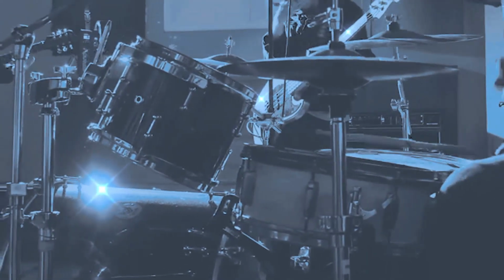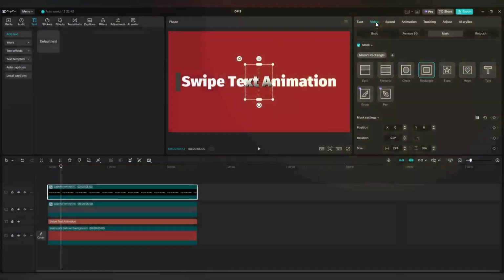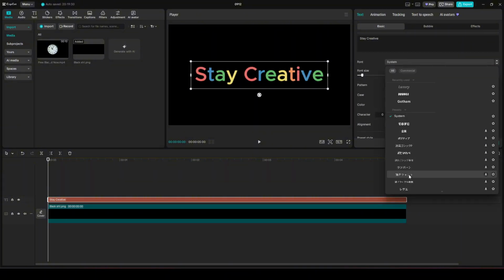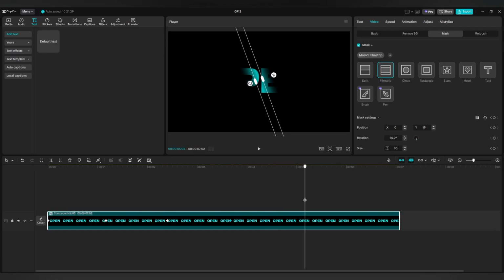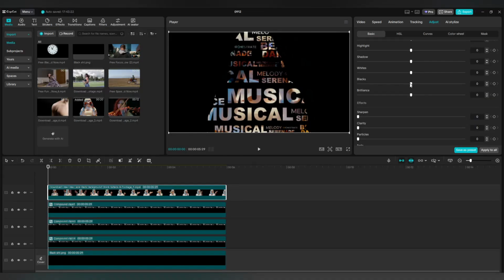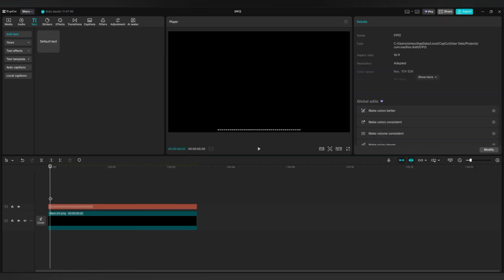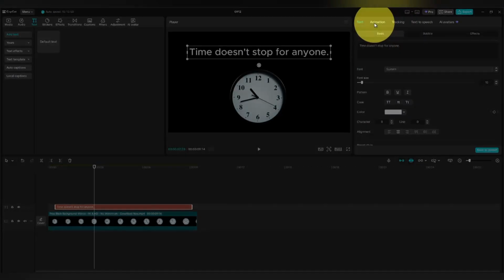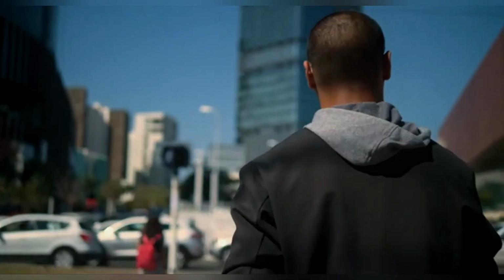CapCut Text Effects That Instantly Upgrade Your Videos | 14 Must-Try Styles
Want to make your text stand out in CapCut? In this tutorial, I’ll show you 14 powerful text tricks that will instantly upgrade your videos — from cinematic reveals to glowing animations, 3D effects, and even the classic scrolling credits.

These are techniques that people normally pay thousands of dollars to learn, but here you’re getting them for free.

Timestamps:
0:00 – Intro: Welcome & What You’ll Learn
1:20 – Placing Text Behind a Person
4:31 – Color Swipe Text Animation
8:58 – Text Transition Through Scenery
14:36 – Adding Colorful Text
16:18 – Glowing Text Effect
19:08 – Cinematic Text Reveal
22:04 – 3D Text Effect
24:44 – Typography Image Effect
28:26 – Reveal Text with Movement
32:57 – Scrolling Credits
35:13 – Transparent Animated Text
39:47 – Zoom Through Text Effect
43:09 – Highlighting Text with a Smooth Animation
47:20 – Reveal Screen Text Effect
52:30 – Final Thoughts & Outro

By the end of this video, you’ll know how to transform ordinary text into cinematic, stylish, and professional animations inside CapCut.

📌 Don’t forget: The last effect will blow your mind!